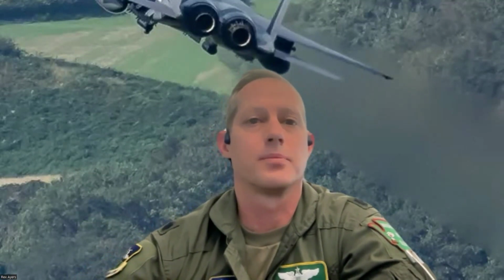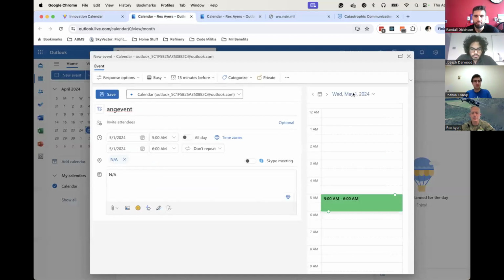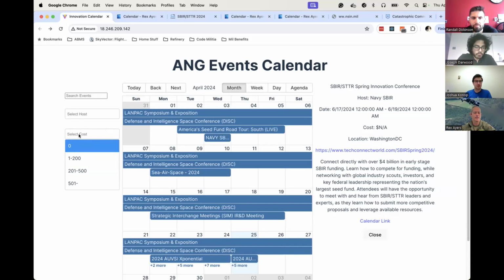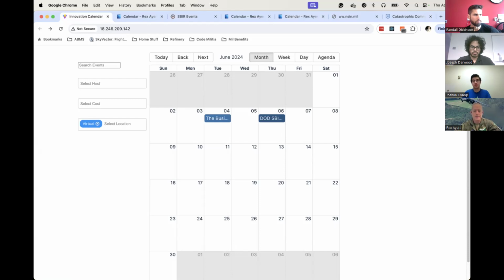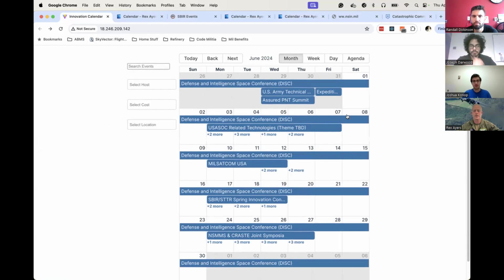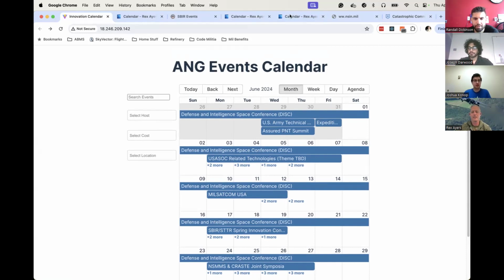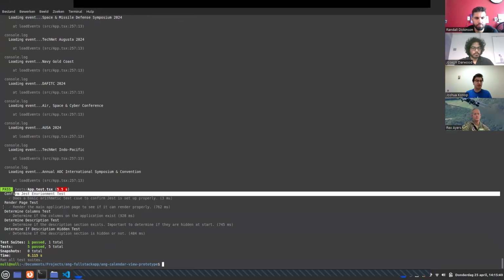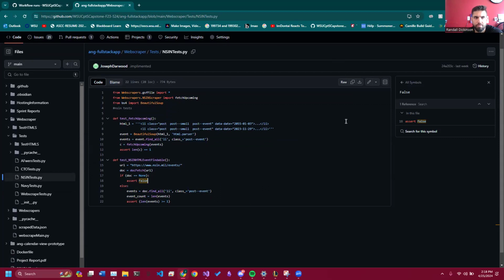Final Client Demo for the ANG Full-Stack Application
This video was made as part of Cpt_S 423 - Software Design Project II. In this video, our team walks through the need for a web scraping application to save our client time in searching through multiple sources to find event information relative to his position. Following this, our client demos the application and verifies functional and non-functional requirements set forth for the application.